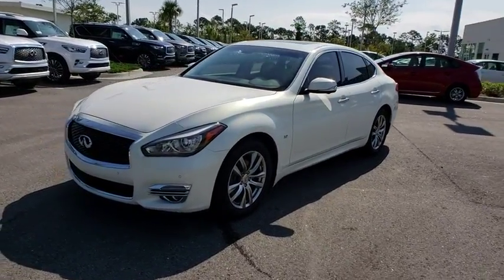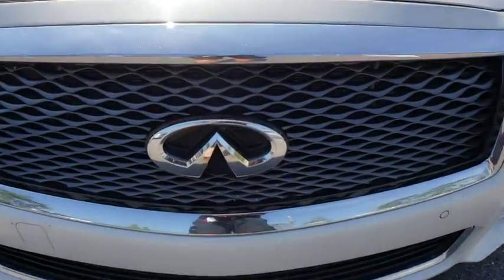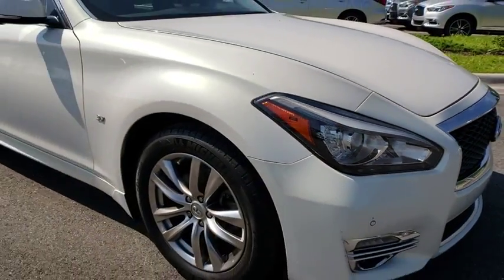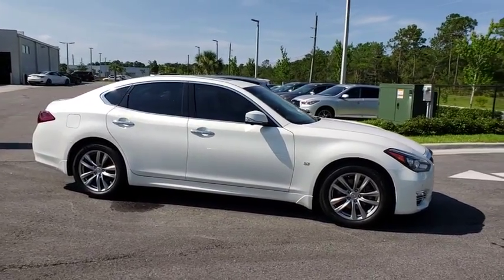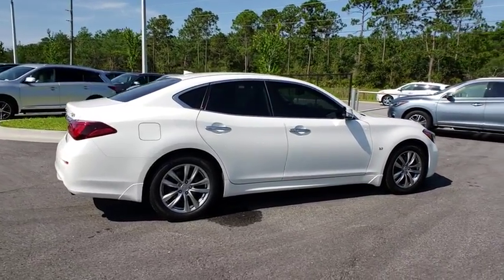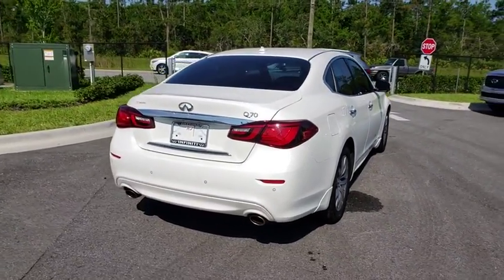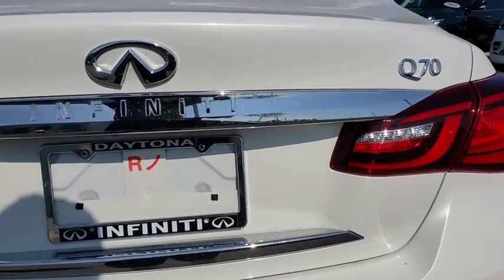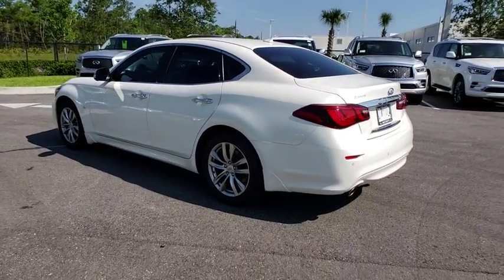2015 INFINITI Q70 Daytona Beach, Palm Coast, Ormond Beach, Port Orange, Deltona, FL DT542000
Moonlight White Used 2015 INFINITI Q70 available in Daytona Beach, Florida at Daytona INFINITI. Servicing the Palm Coast, Ormond Beach, Port Orange, Deltona, FL area.

Daytona INFINITI
980 N Tomoka Farms Rd

PRICED TO MOVE $600 below Kelley Blue Book! CARFAX 1-Owner, Very Nice. NAV, Sunroof, Heated Seats, Dual Zone A/C, [U01] PREMIUM PACKAGE, Alloy Wheels, Keyless Start.Silver Plus Certification includes a thorough 125-point safety inspection. Most Silver Plus vehicles qualify for competitive APR finance rates and extended warranties. All are detailed at the time of purchase.AFFORDABLEThis Q70 is priced $600 below Kelley Blue Book.KEY FEATURES INCLUDESunroof, Aluminum Wheels, Keyless Start, Dual Zone A/COPTION PACKAGESPREMIUM PACKAGE Heated Steering Wheel, Bose 2-Channel 10 -Speaker Premium Audio System, INFINITI Connection System Available safety, security and convenience service, Around View Monitor w/Moving Object Detection, INFINITI Voice Recognition for Audio, navigation and vehicle information systems, Climate-Controlled Front Seats, Radio: INFINITI Hard Drive Navigation System, 8 VGA color touch-screen, XM NavTraffic w/Real-Time traffic information, XM Nav Weather reports and Bose streaming audio, Rear Sonar System. INFINITI Q70 with Moonlight White exterior and Graphite interior features a V6 Cylinder Engine with 330 HP at 7000 RPM*. 60 Day/2000 mile POWERTRAIN Warranty.EXPERTS RAVEThe Q70 provides a good amount of head- and legroom in all seats, allowing for adult-sized rear passengers. -Edmunds.com.OUR OFFERINGSAt Daytona INFINITI our goal is to give you an interactive tour of our new and used inventory, as well as allow you to conveniently get a quote, schedule a service appointment, or apply for financing.Pricing analysis performed on 7/6/2018. Horsepower calculations based on trim engine configuration. Please confirm the accuracy of the included equipment by calling us prior to purchase.